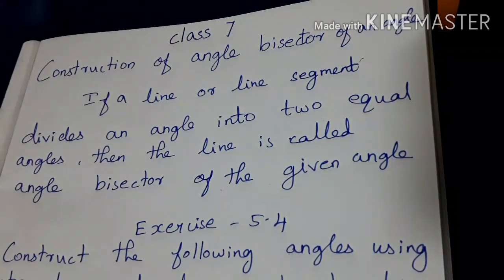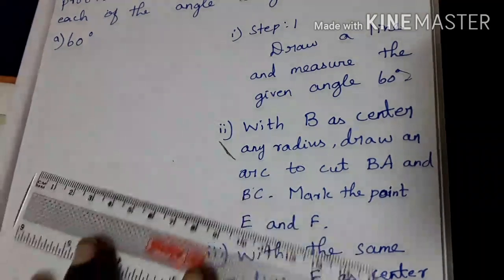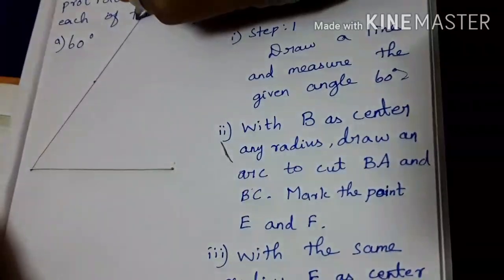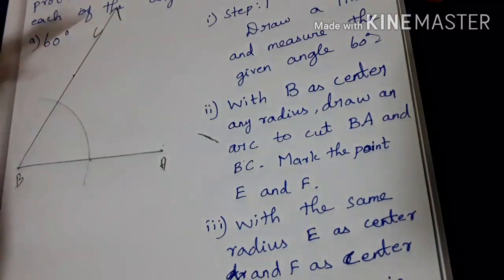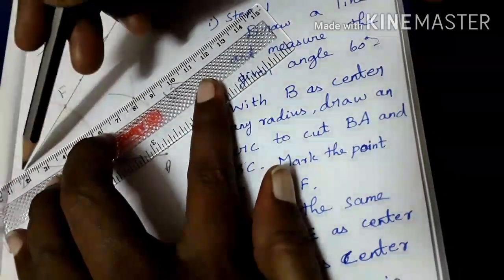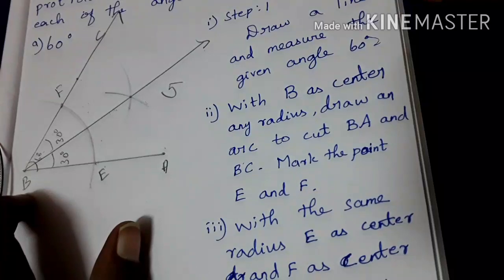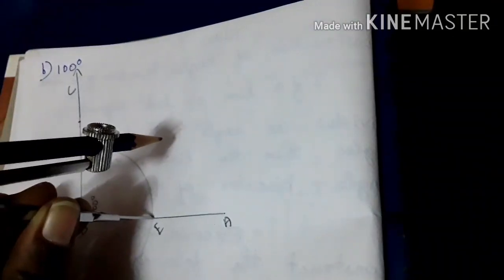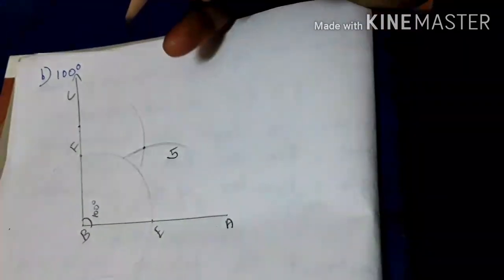Class 7 term I chapter 5 geometry construction of angle bisector exercise 5.4